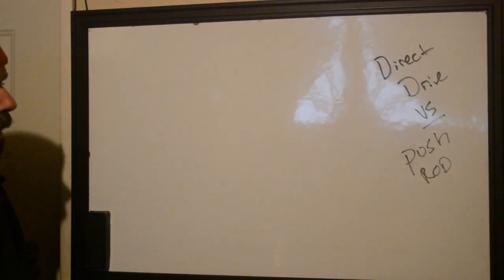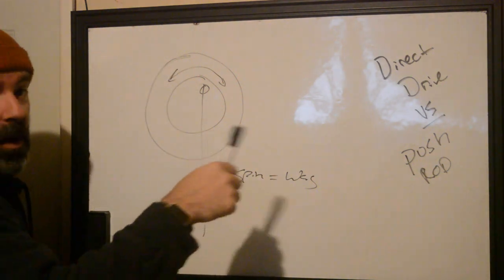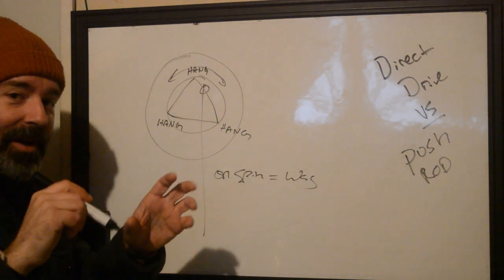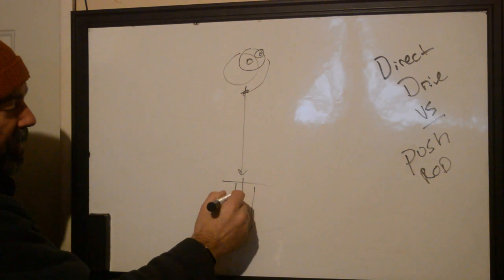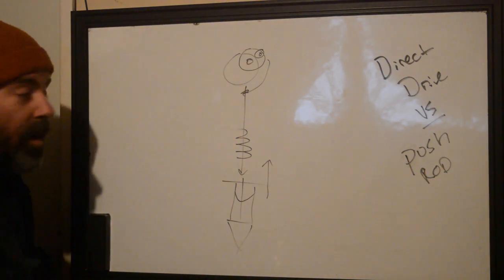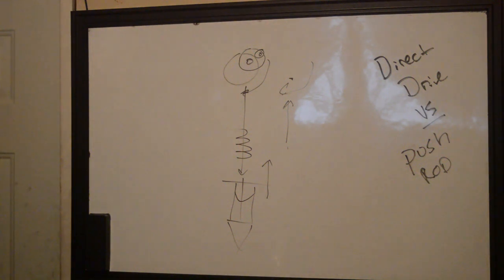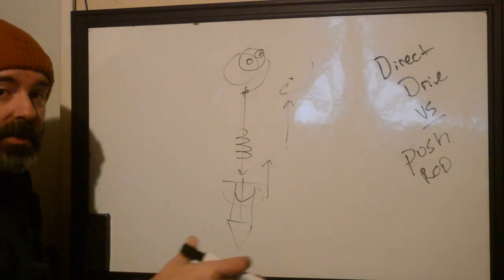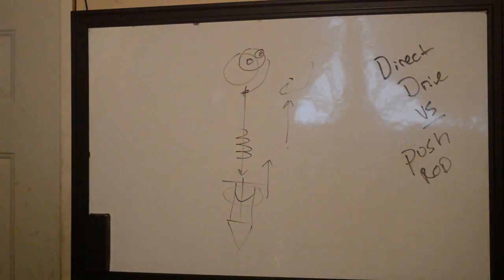Pushrod VS Direct Drive